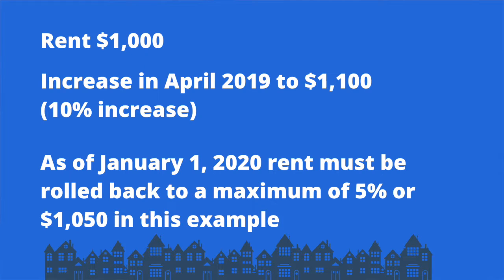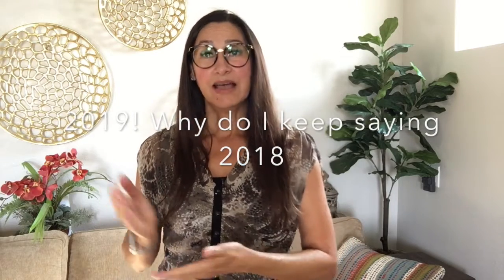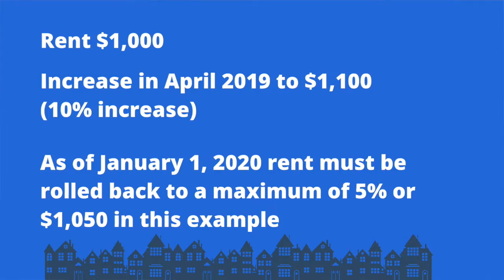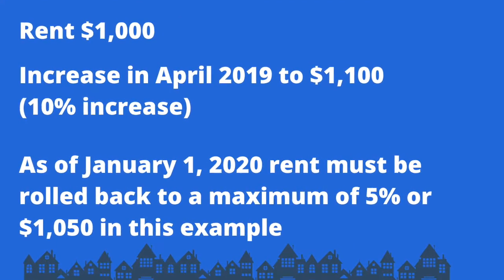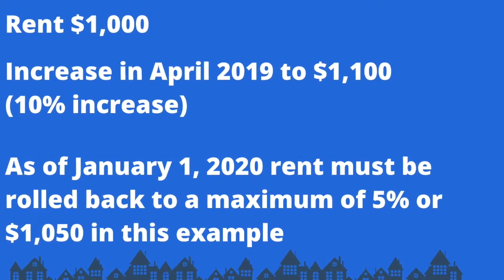California Rent Control AB 1482 - San Clemente Realtor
California is the latest state to enact statewide rent control AB 1482.  You should consult with the appropriate professionals regarding this topic.

In today's video we will talk about rent control in California.  It primarily applies to apartments and other multifamily dwellings. Single family homes and condos are exempt (except for certain ownership types).

The purpose of this video is to share general information on the new rent control laws. You should do your own research regarding AB1482 whether you are a landlord or a tenant.

Adrienne Markes Real Estate Cal DRE #01808009